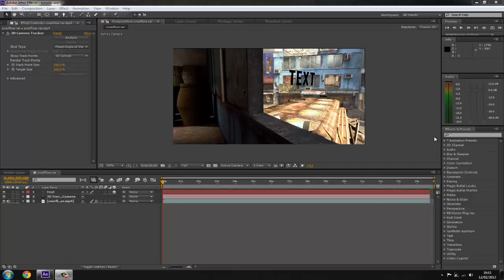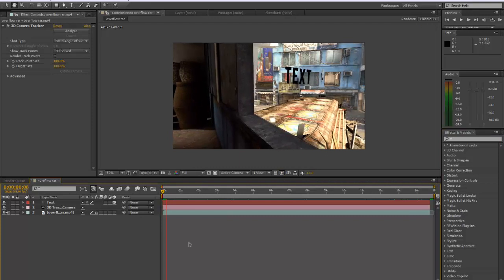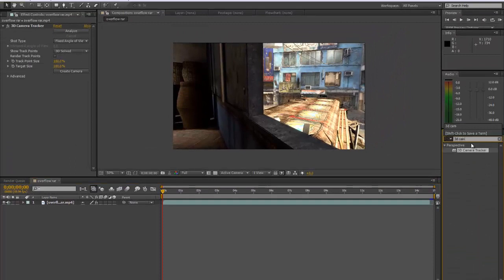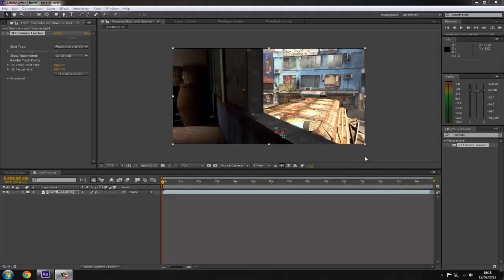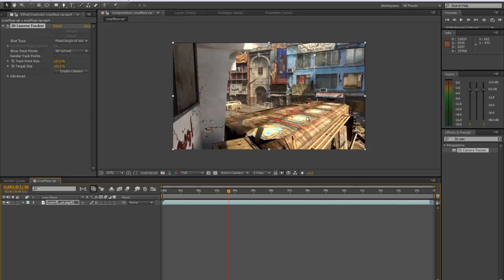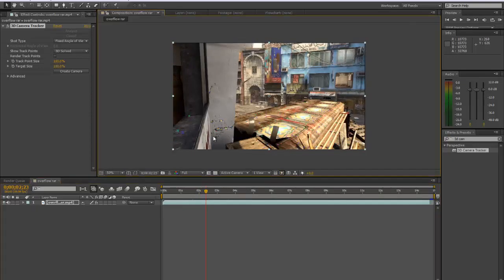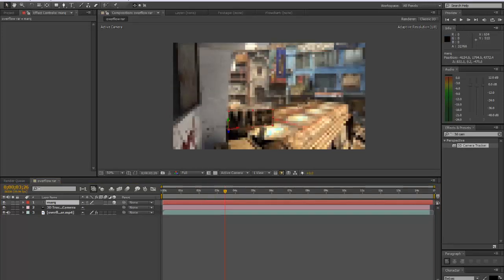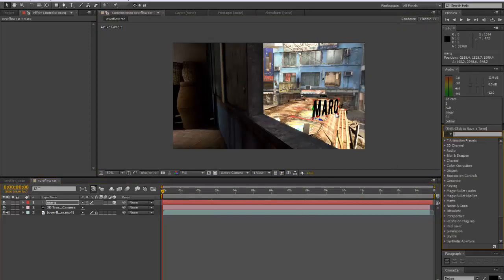How to 2D Motion Track in After Effects CS6 February 2014 (Quick & Easy) TUTORIAL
How to 2D Motion Track in After Effects CS6 2013 (Quick & Easy)

You need:
-After Effects CS6
-3D Camera Tracker

3d camera tracker after effects tutorial
3d motion tracking after effects tutorial
after effects tutorial 3d camera tracker
after effects tutorial 3d motion tracking
after effects tutorial 2013 new
Tutorial For AMV Makers 2013
JUNE 2013
JULY 2013
AUGUST 2013